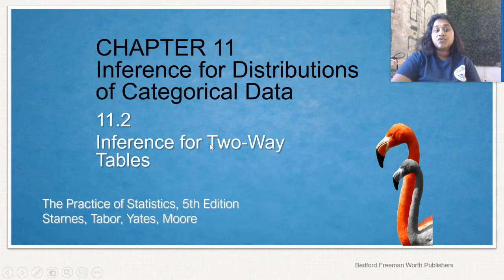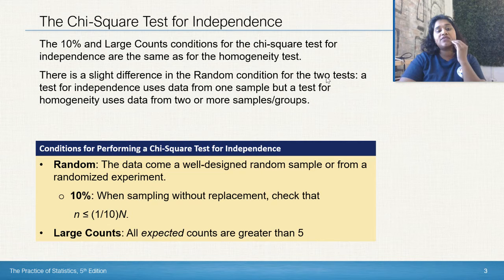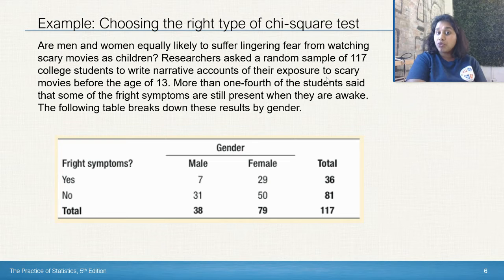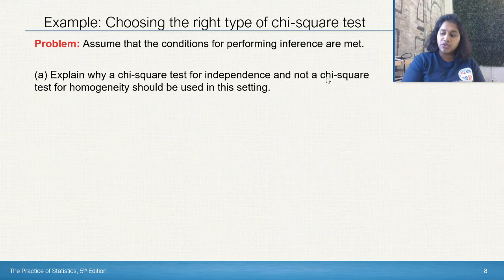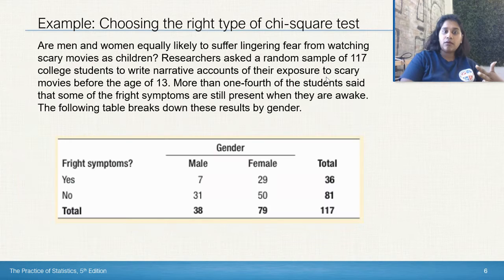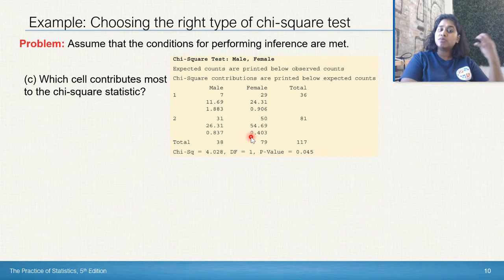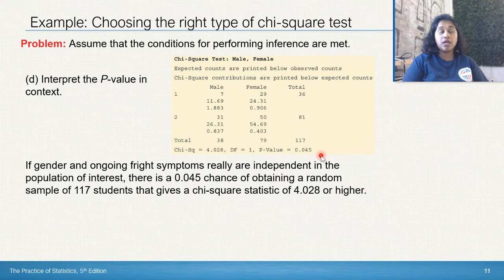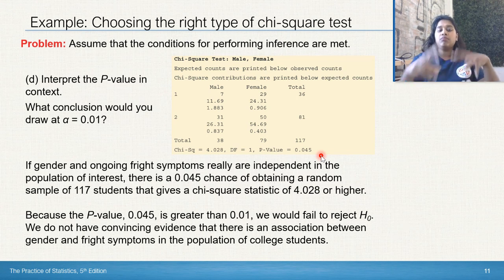Statistics Chapter 11.2 Inference for Two Way Tables Part 2